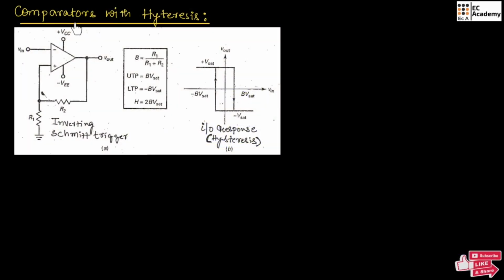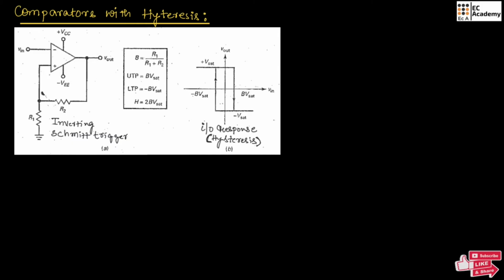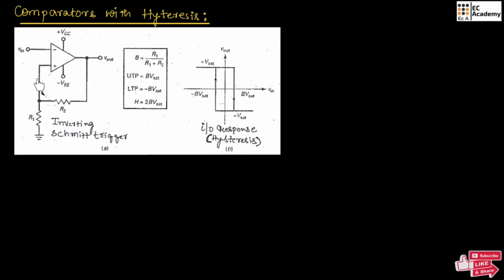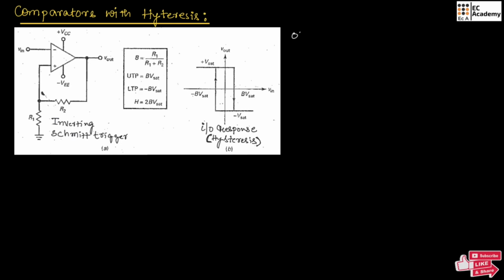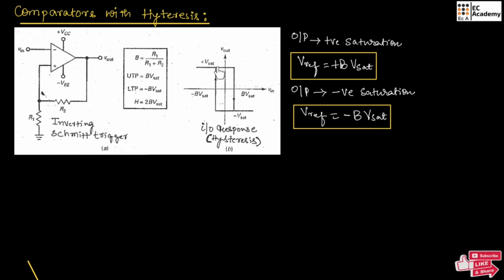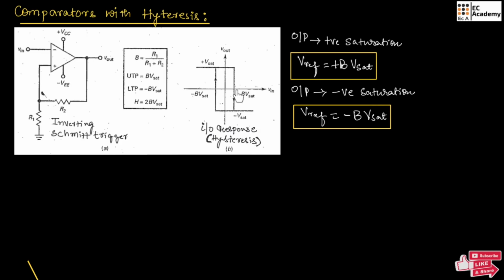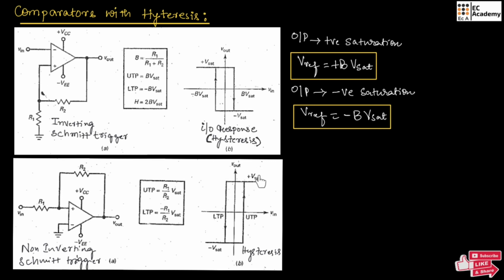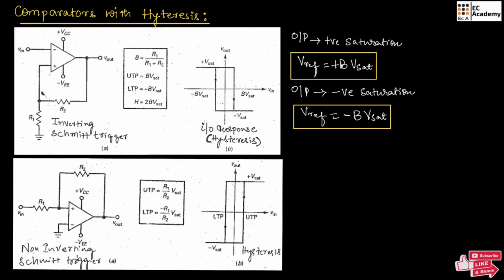Comparator with hysteresis || EC Academy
In this lecture, we will understand comparator with hysteresis in Electronic Principles and circuits.

A comparator with hysteresis, also known as a Schmitt trigger, is a type of comparator circuit that adds positive feedback to the input signal. This positive feedback introduces hysteresis, making the circuit less noise-sensitive and providing cleaner switching between the output states.

***BEST WISHES***